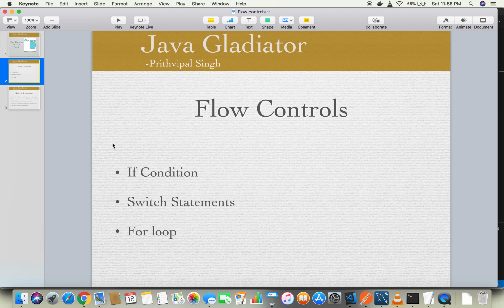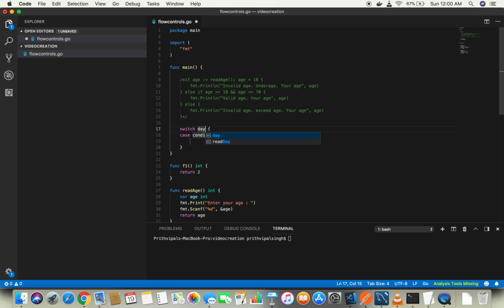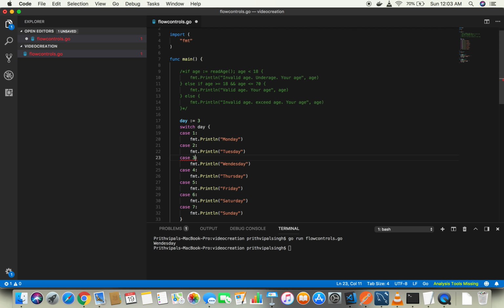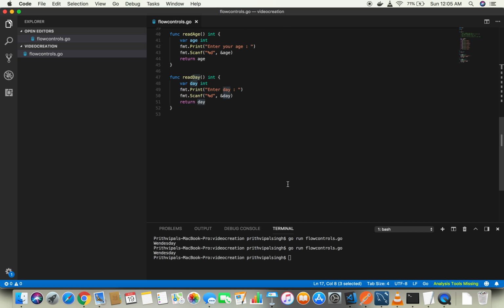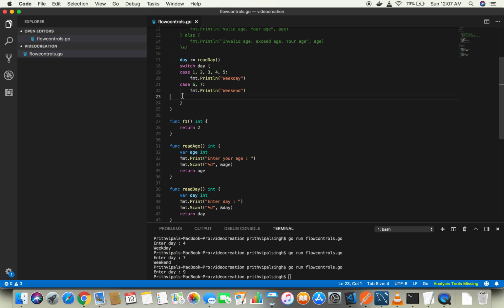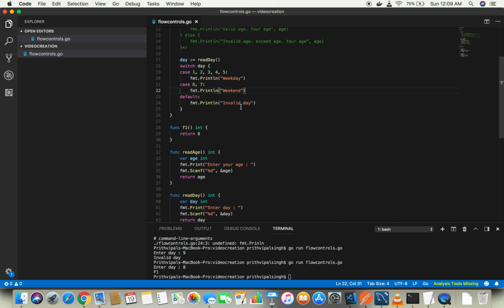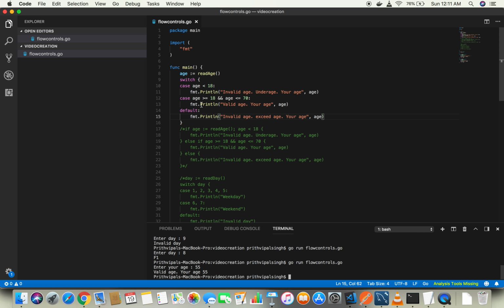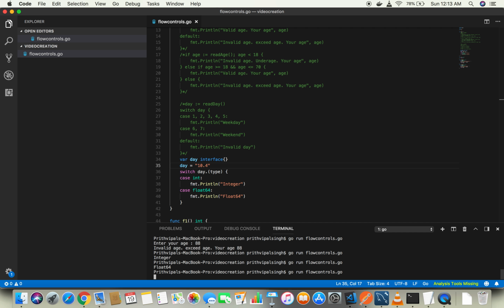#4 Flow Controls in Golang: Part 2 - Switch Statements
This video explains details syntax of Switch Statements in Golang.